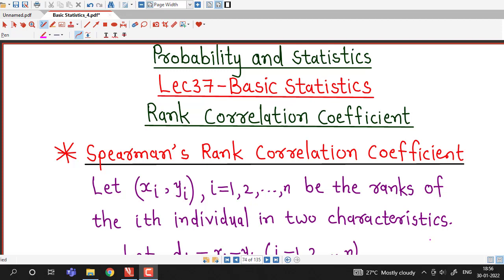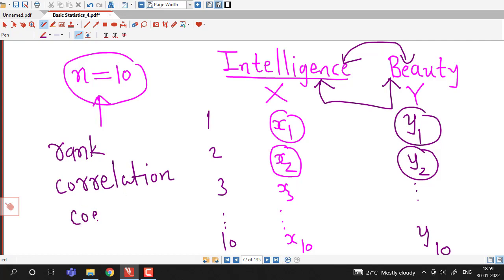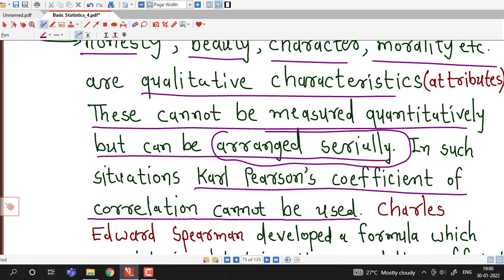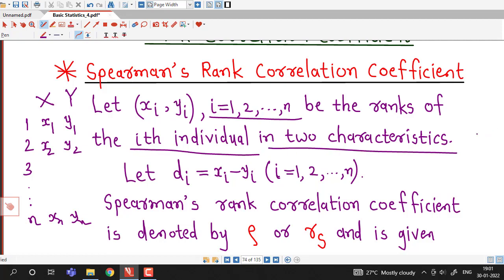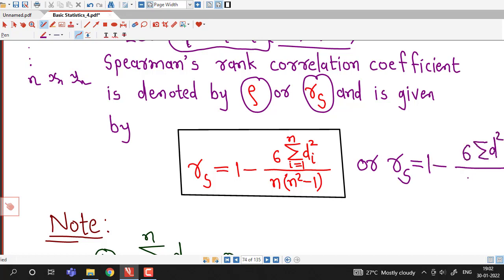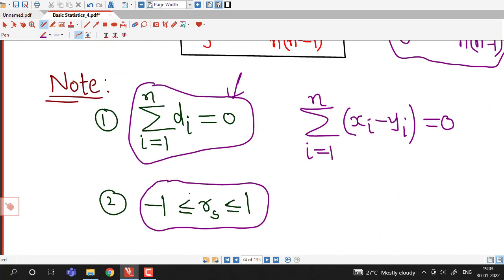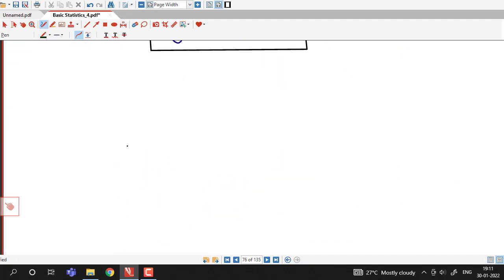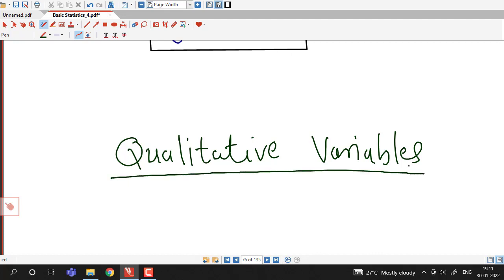Lec37/Basic Statistics/Rank Correlation Coefficient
In this lecture, we discuss Spearman's rank correlation coefficient with example.